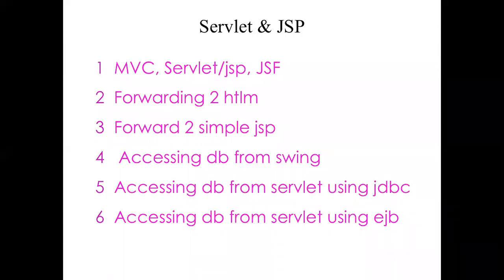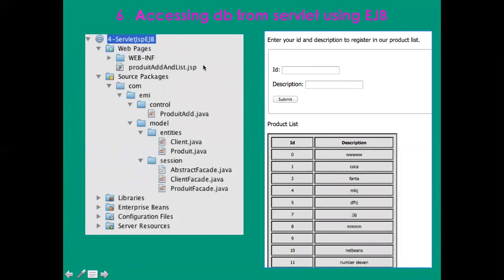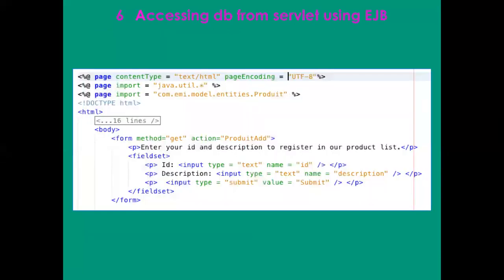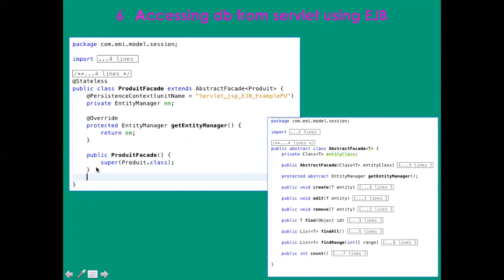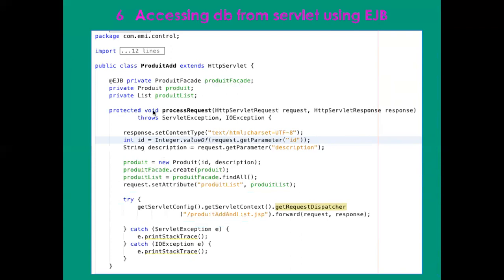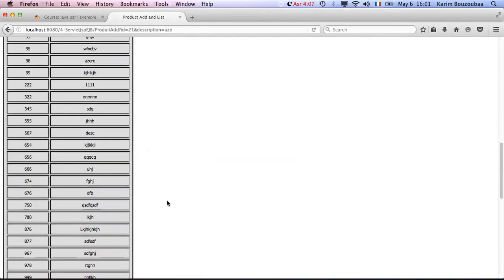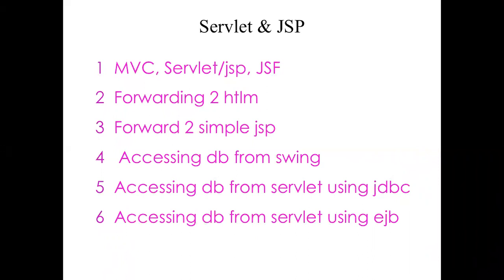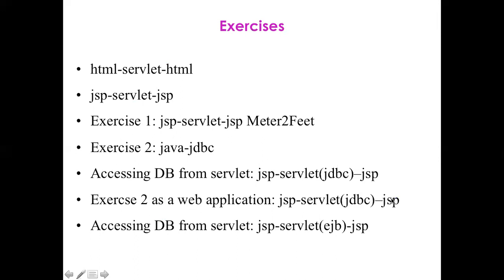servlet and jsp part 4